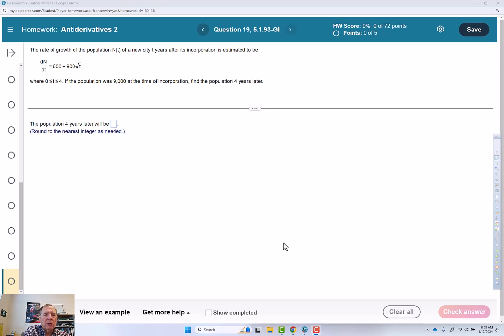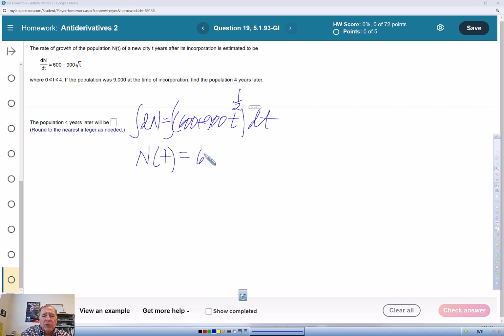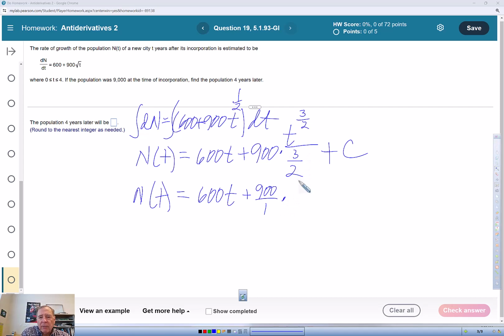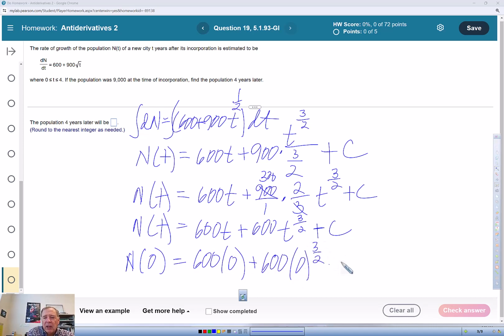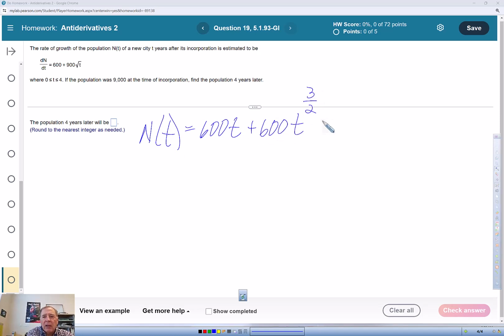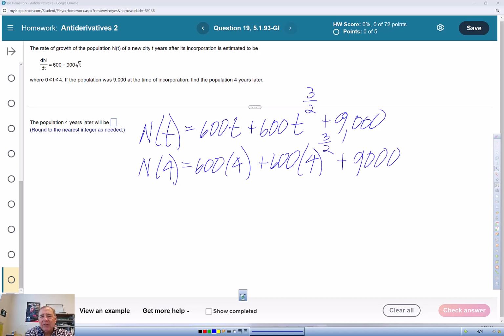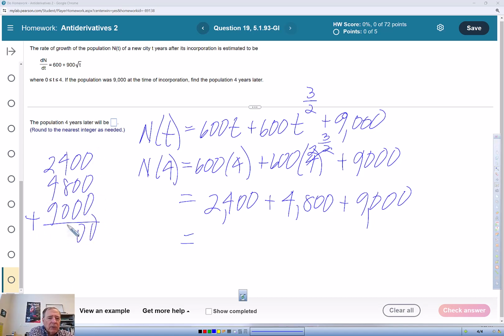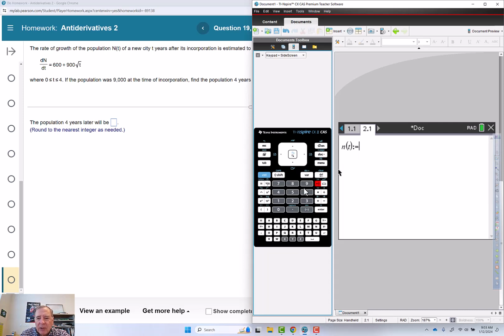Antiderivatives 2 Q19